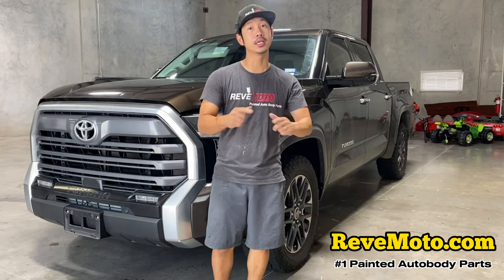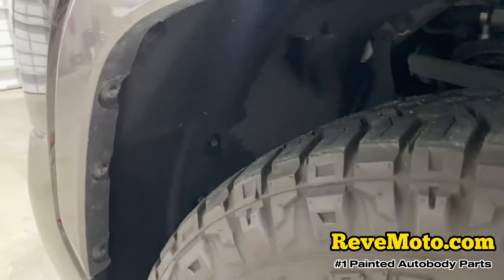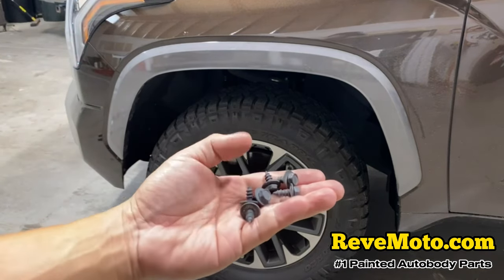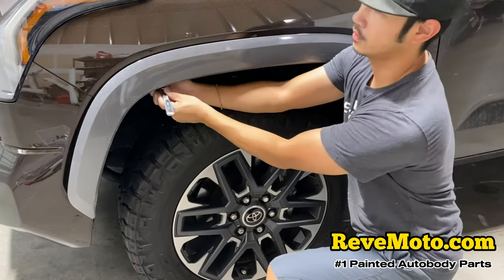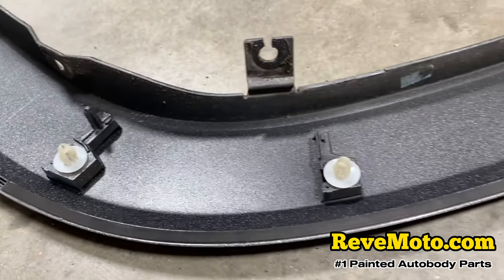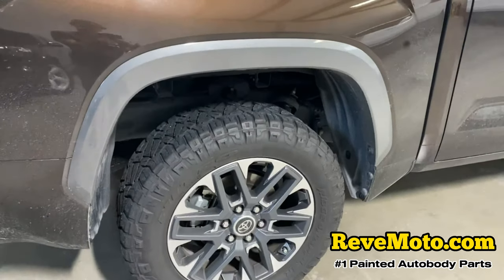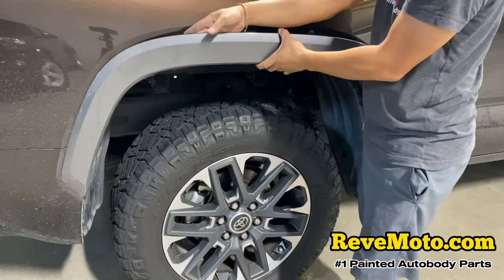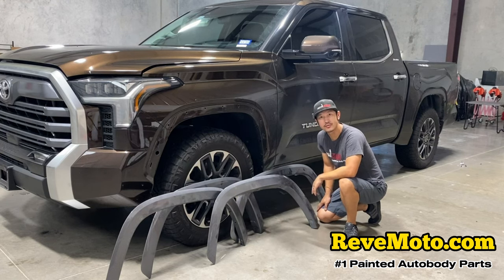2022-2023 Toyota Tundra Fender Flare Removal. Less than 10 mins. Super Easy - ReveMoto.com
This removal works for :
2022 Toyota Tundra
2023 Toyota Tundra

Here is the easiest way to remove that Fender Flare off your 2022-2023 Toyota Tundra.  You can purchase everything you see in this video at :

202-2023 Toyota Tundra Fender Flare Removal :
We'll walk you through how to Removal of that 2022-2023 Toyota Tundra Fender Flare, so you can do it at home and save money!!

Tools Needed :

10MM Socket
Rachet Set

00:00 - Intro
00:48 10mm bolt removal
02:50  Pull Fender off

Removing the front bumper off a 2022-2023 Toyota Tundra Fender Flare seems hard, but as you can see its super simple.  First under the fender flare you will have (9) 10mm bolts that need to be removed.  Finally go to front off end of the fender flare and with your fingers or a flat object pull the fender flare.  Congrats!  You did it!!.